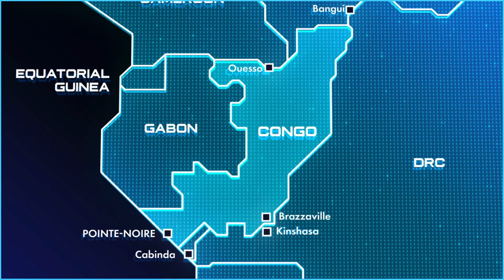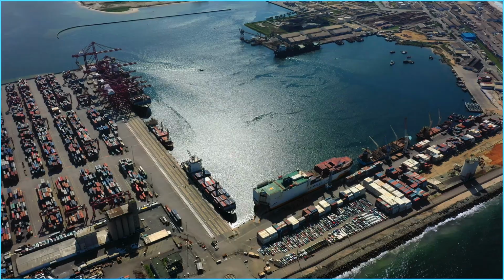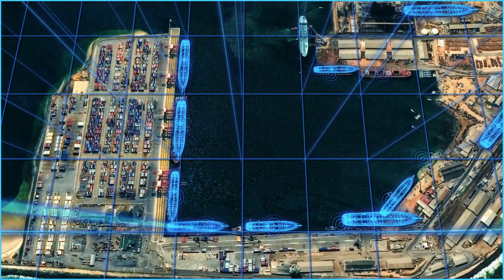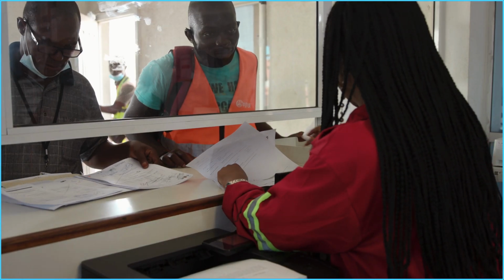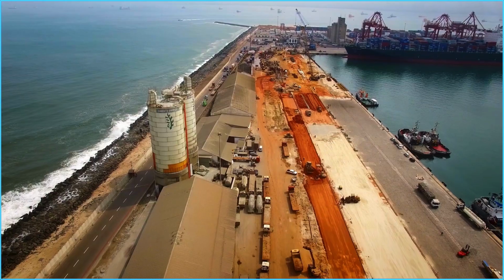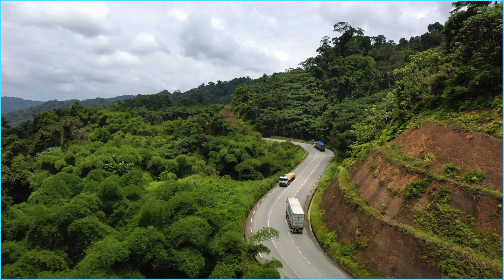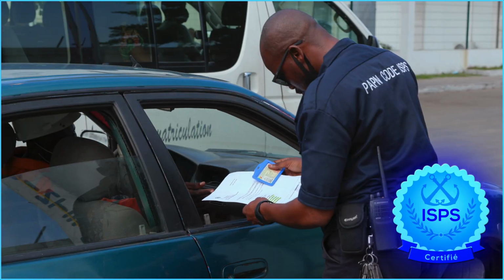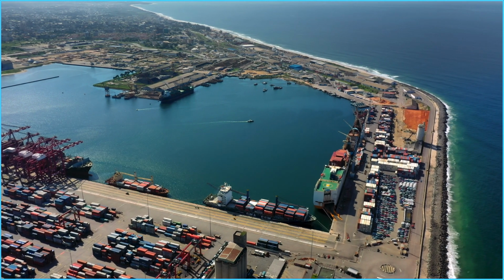FILM PAPN 2021 ENGLISH